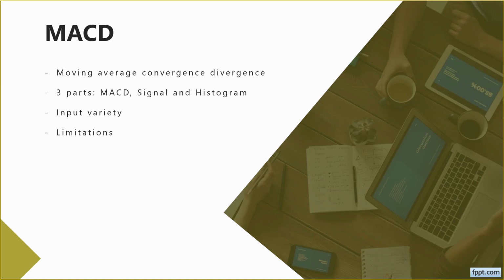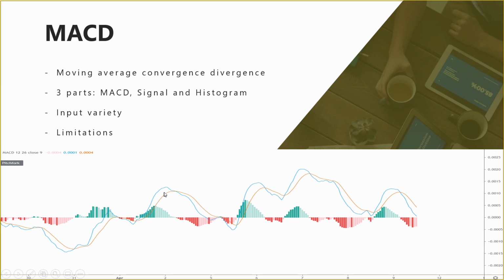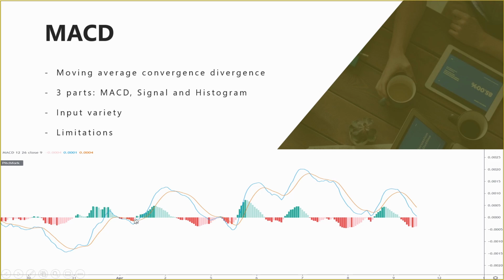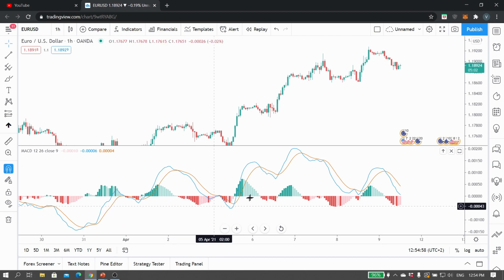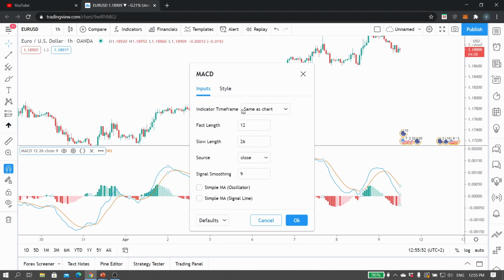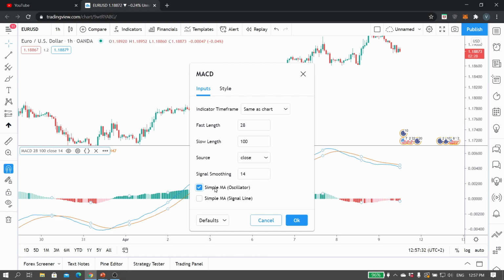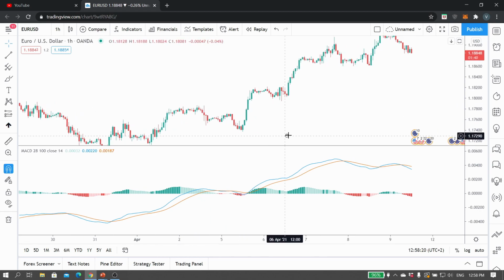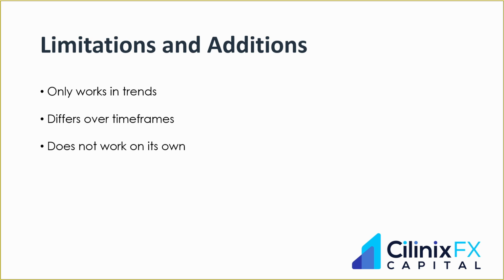MACD: What is it and How to use it for your Trading Strategy! (Technical Analysis)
As I said, feel free to add suggestions and comments in the comment section. I will take my time to answer all of them.

This video is about the MACD, well known in trading, but do you really know how to change it and what all the lines and histograms mean? This video is supposed to teach you exactly how it works, so that you can use it more thoroughly.